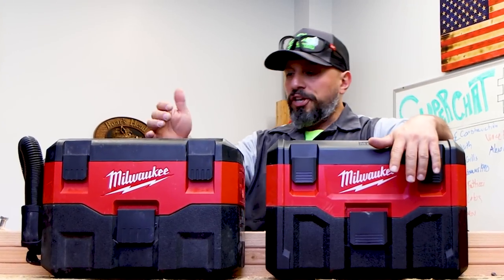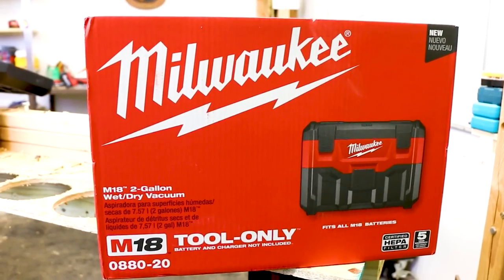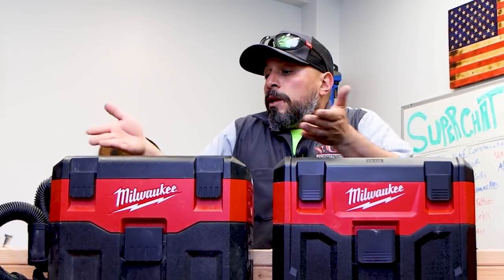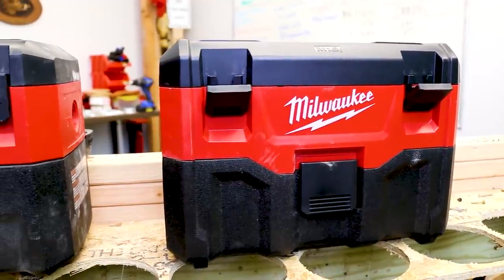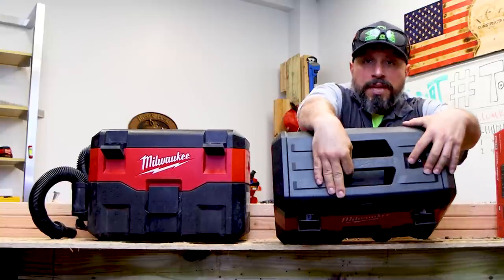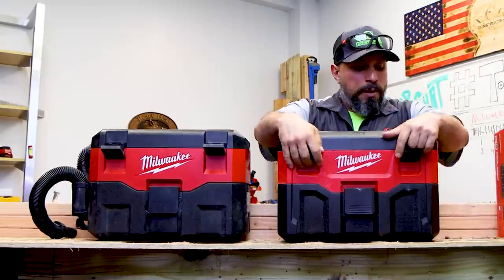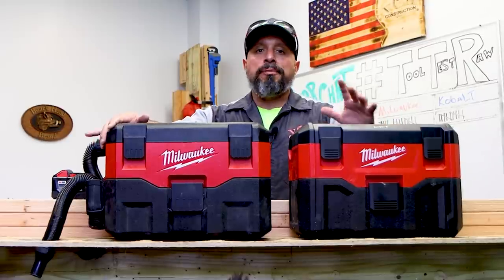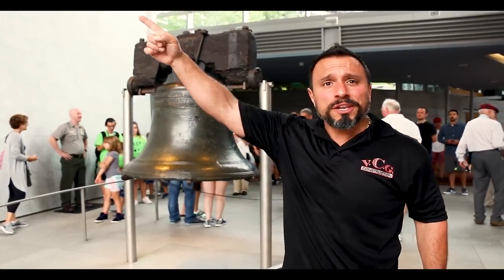New Milwaukee M18 FUEL Tool REALLY SUCKS!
New Milwaukee M18 FUEL Tool REALLY SUCKS! In this video we show the verycoolgang a brand new Milwaukee M18 FUEL tool that really sucks a lot because it is a vacuum cleaner! Now that is what you would call a play on words! Let us know your thoughts and experiences with this Milwaukee M18 2 Gallon Cordless Wet/Dry Vacuum (0880-20) in the comments section below!